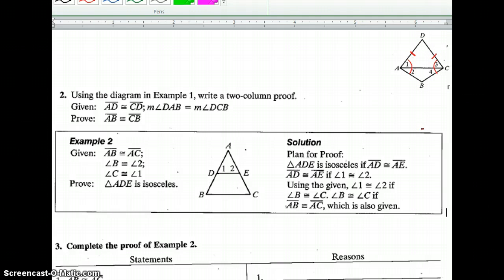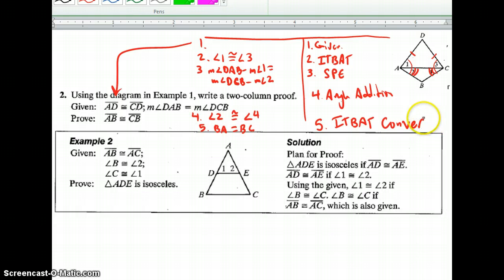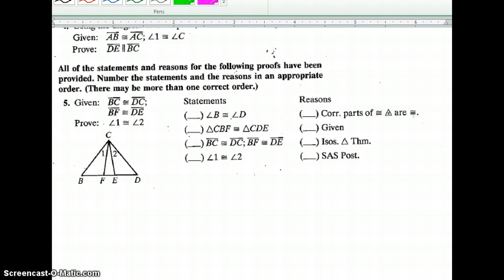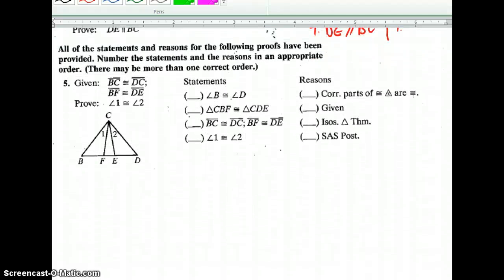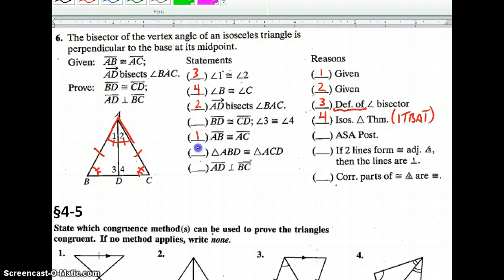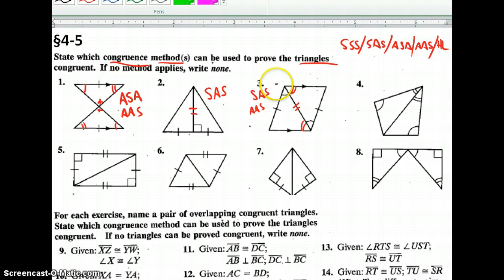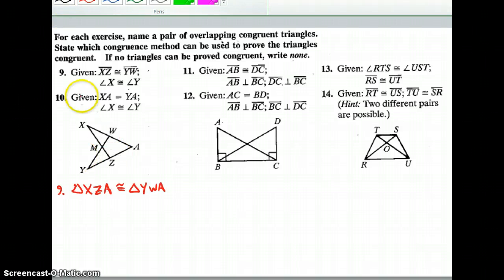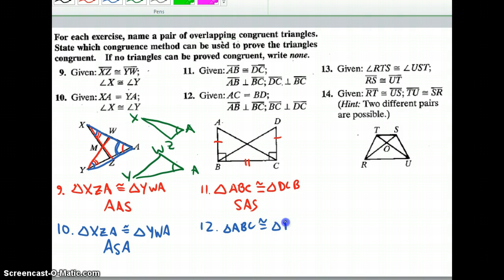Geom Unit 4 Review Part 3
Extra Worksheets Problems, pages 5-6